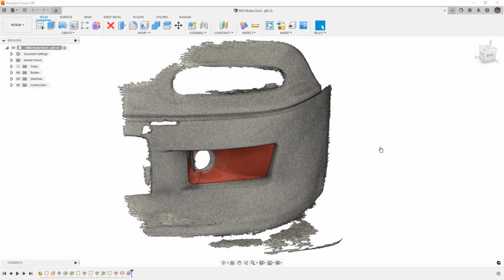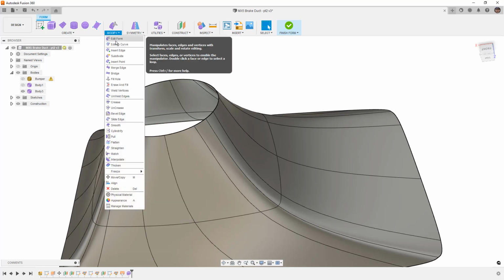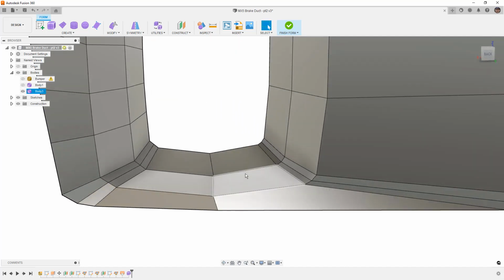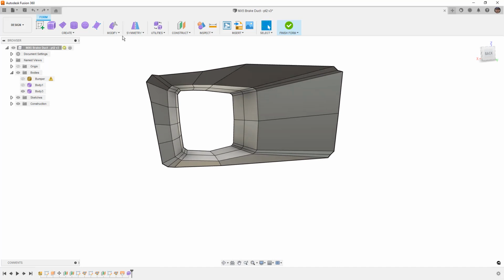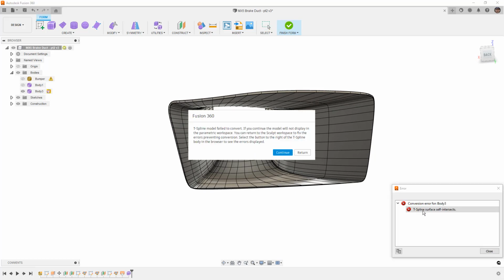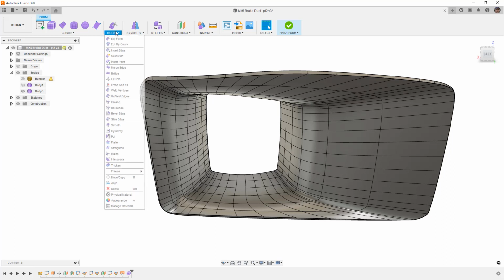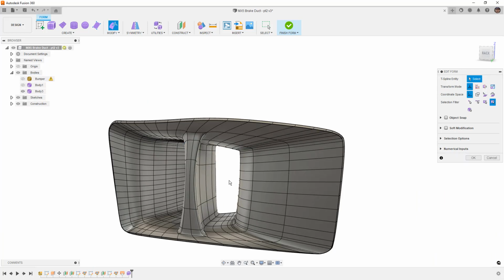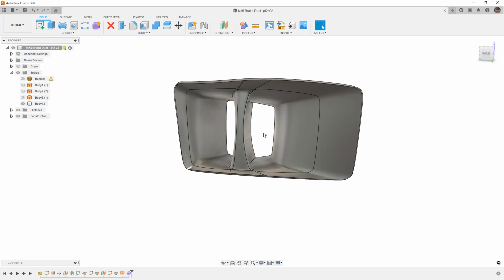Fusion 360 Form Mastery - Part 47 | Modeling a Racecar Brake Duct System With a Thickened Form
In this video we are going to carry on with the MX5 brake duct system but now we are going to talk about a more advanced. and tricky modeling approach using Thicken on a form. This approach allows us to manipulate the inside and outside of a shape, but that comes at the cost of being much more complex to model. This is just a basic look at some key steps to take when thinking about this approach.

If you want to follow along you can download the dataset below.